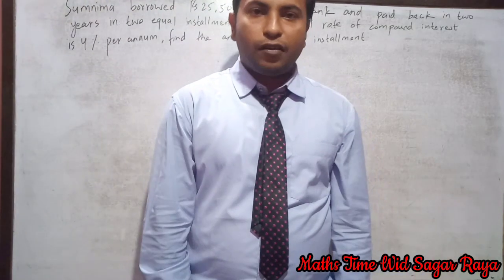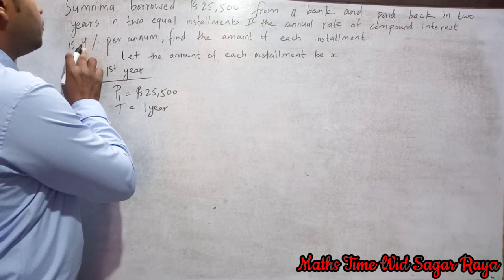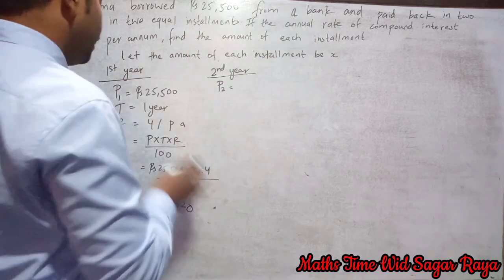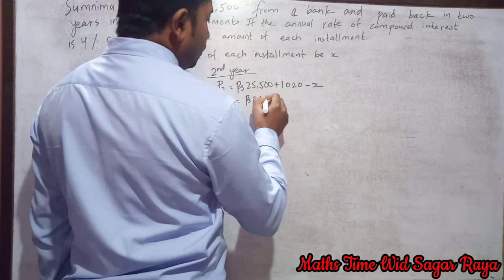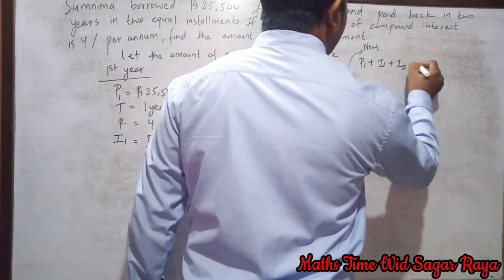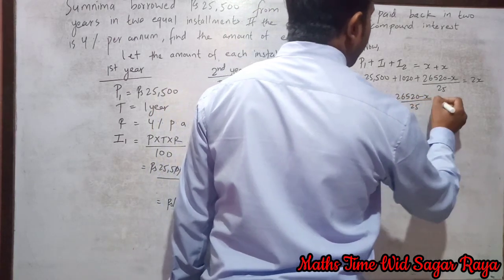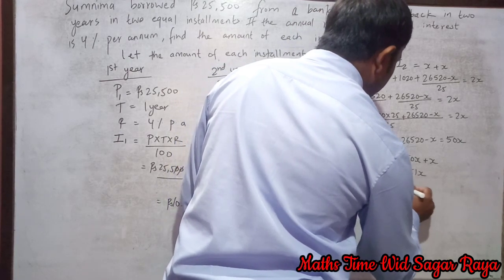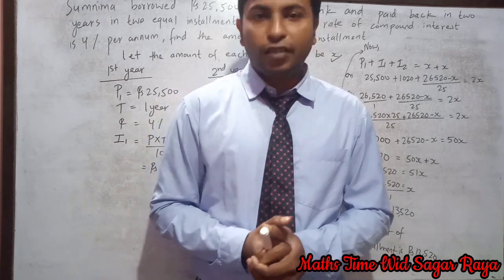How To Find Equal Installments || Compound Interest || Class 10 || Class 9